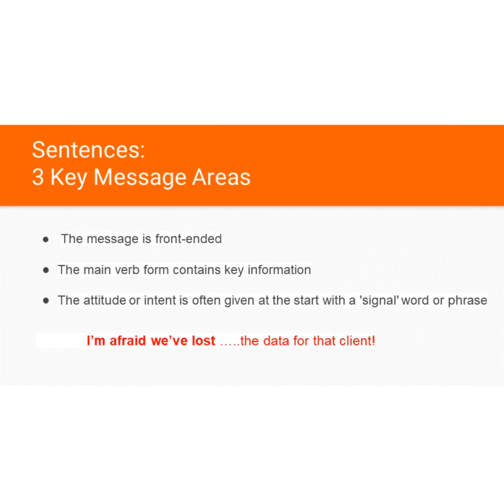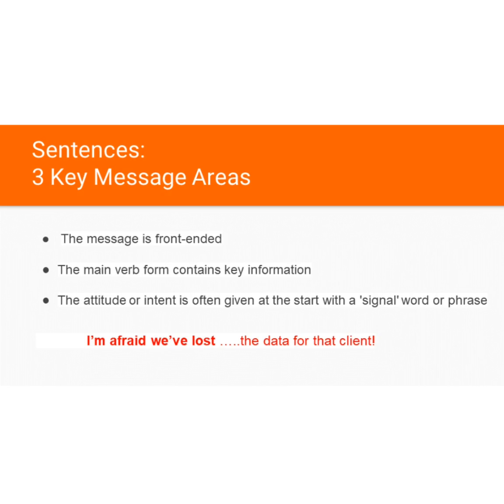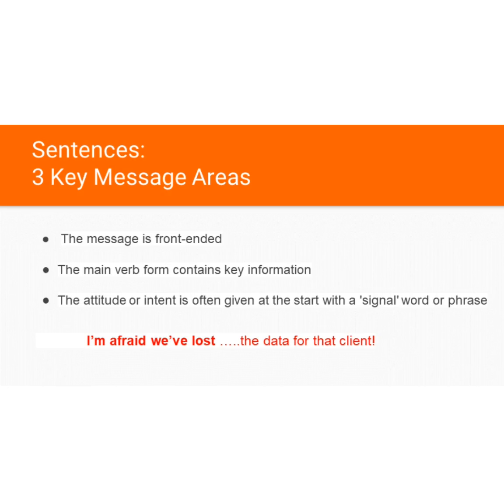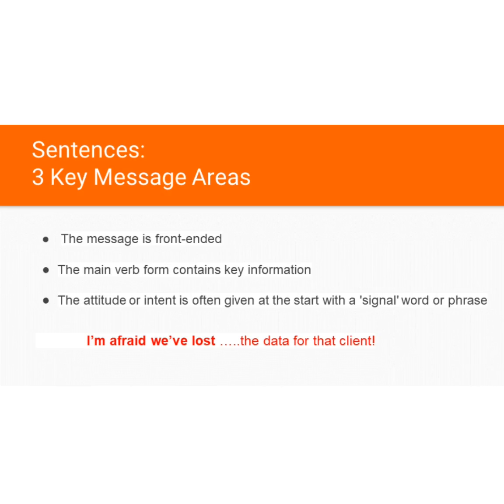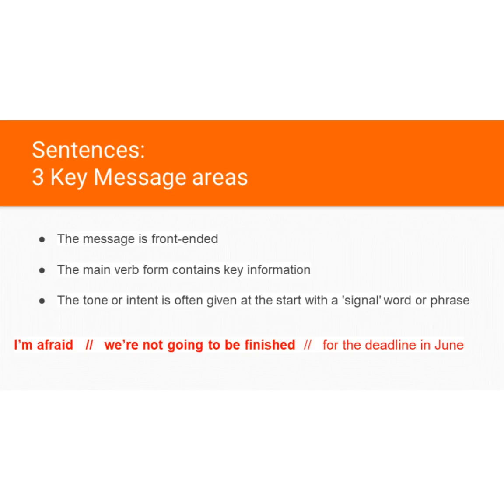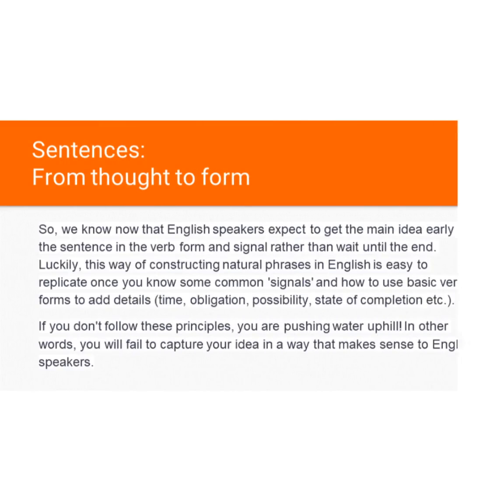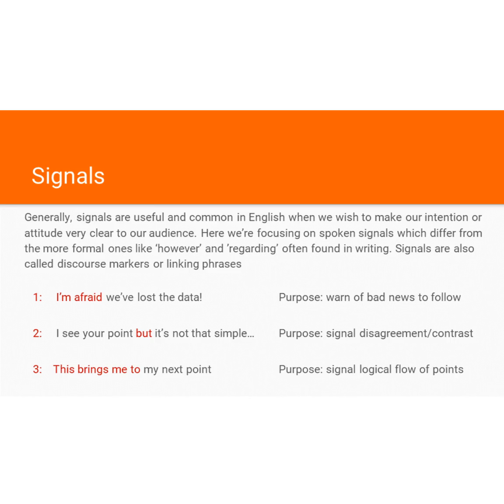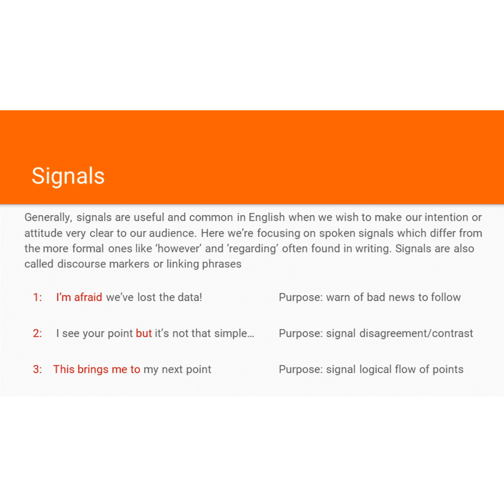Free Lesson Think in English for Fluency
Get a taste of Build Fluency eLearning Course by English for Professionals, available for self-access . This free lesson shows you some key elements of English you need to master to be a fluent speaker. The 3 course modules help you build fluency by learning to think more in English.